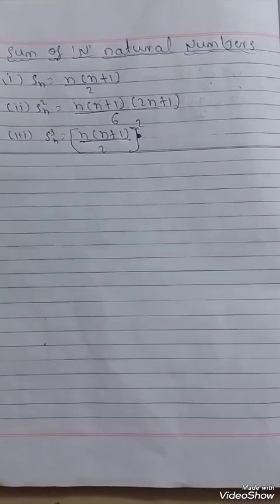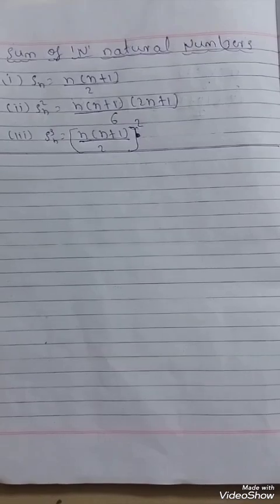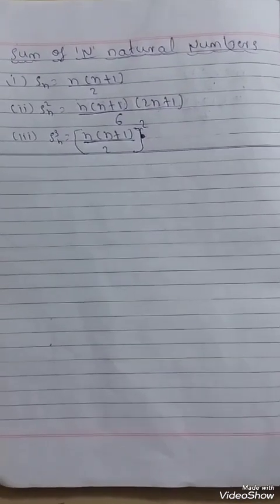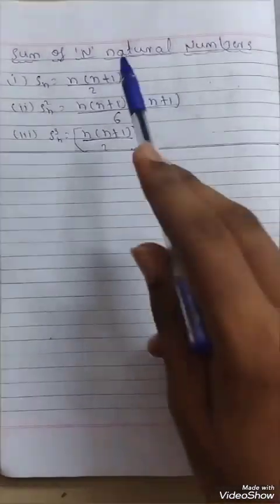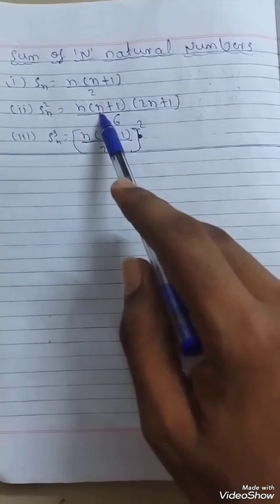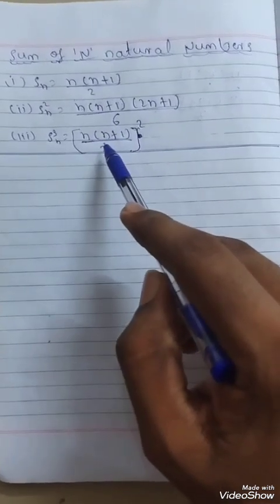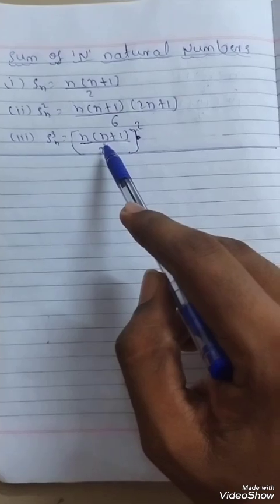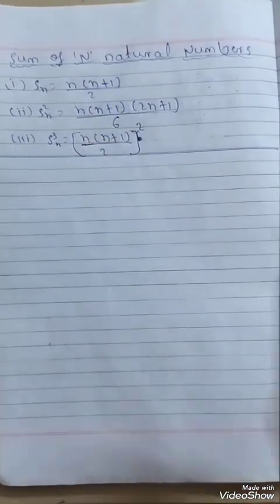Sum of the first n natural numbers and square & cube of the n natural numbers With examples